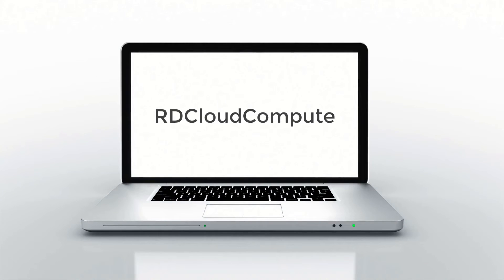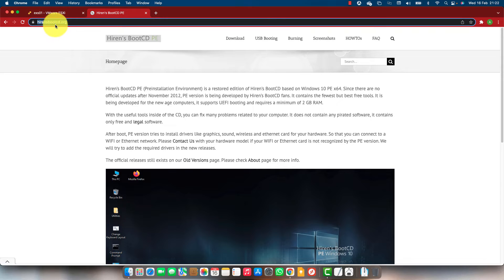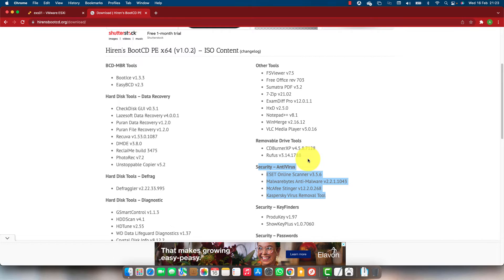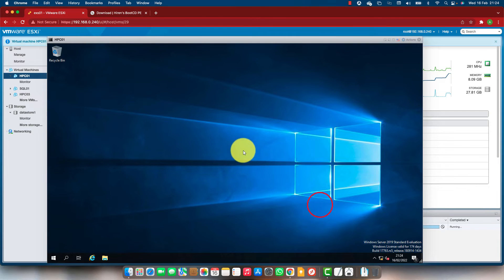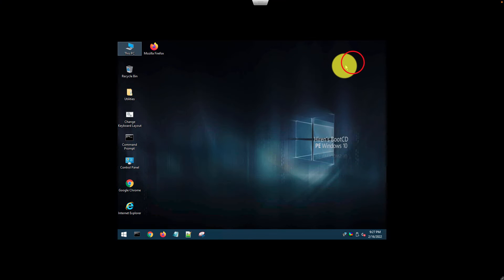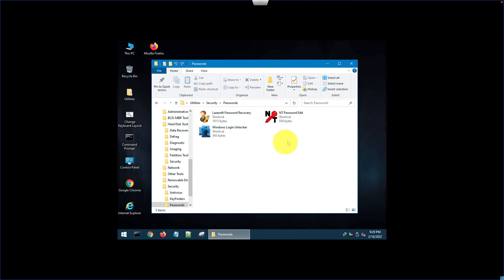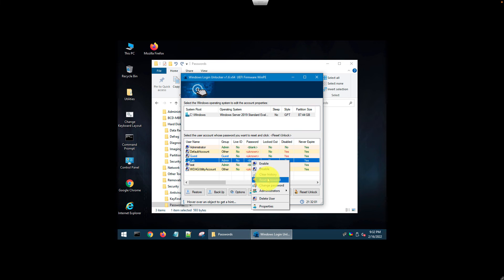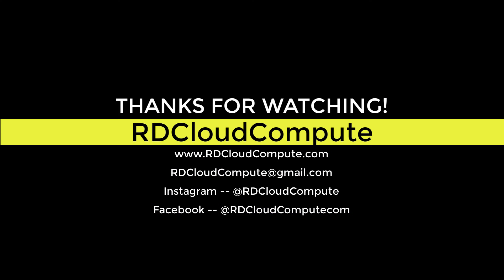How to use Hirenboot CD and reset Windows Administrator password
This video covers,How to use Hirenboot cd and how to create or reset windows administrator account password